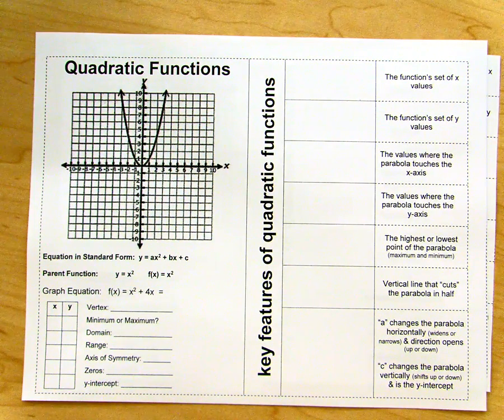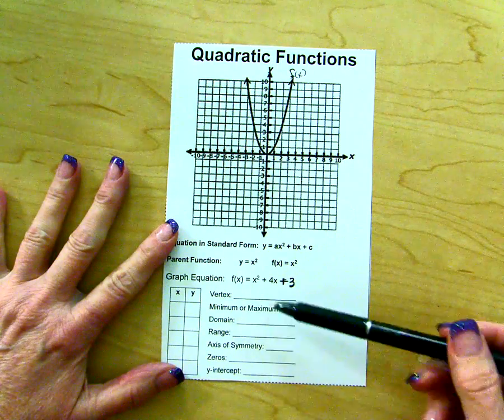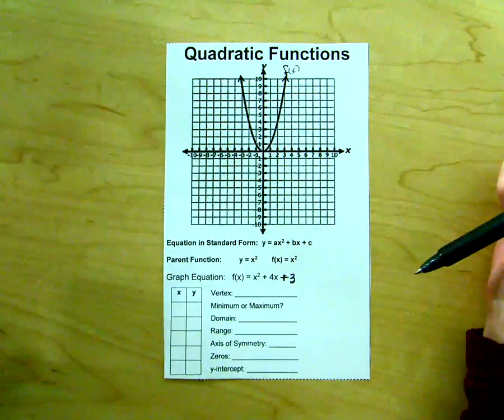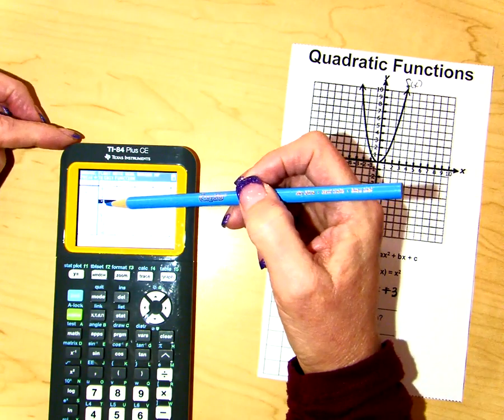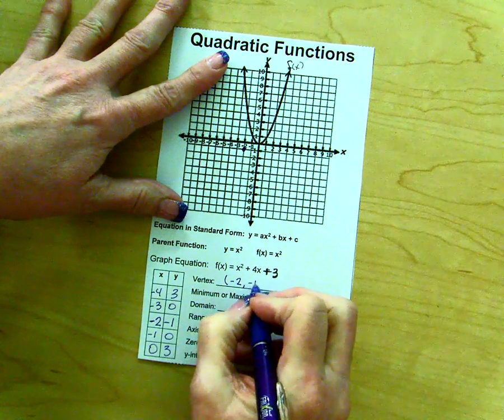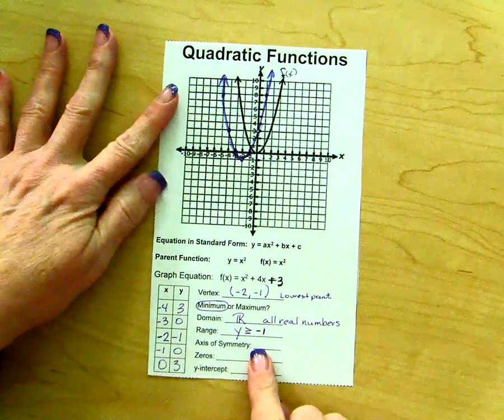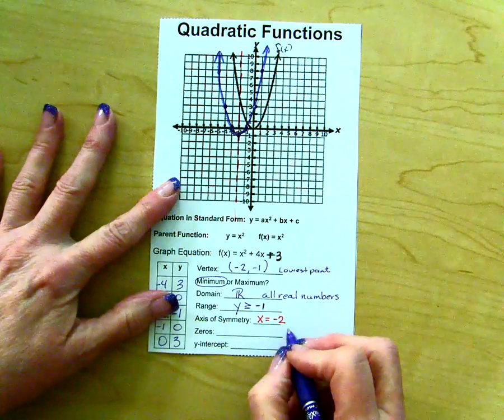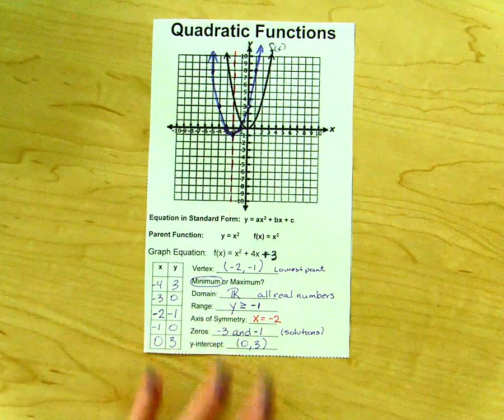Characteristics of Quadratics Part 1